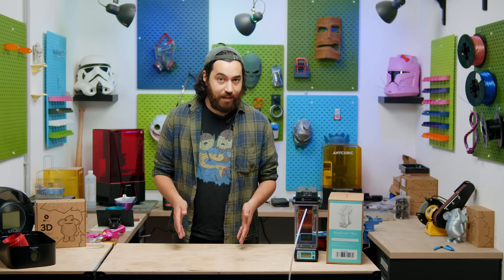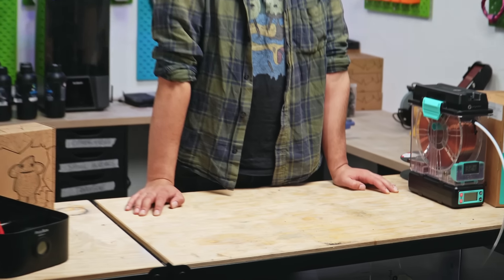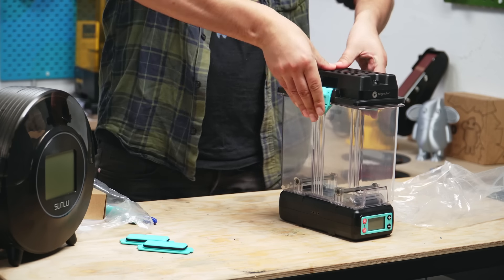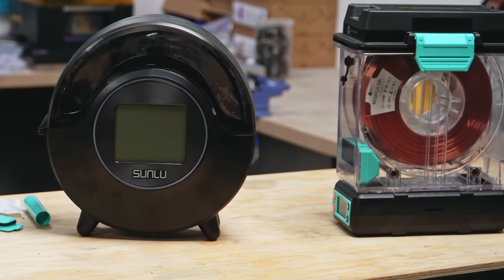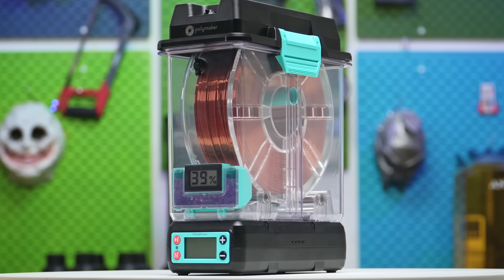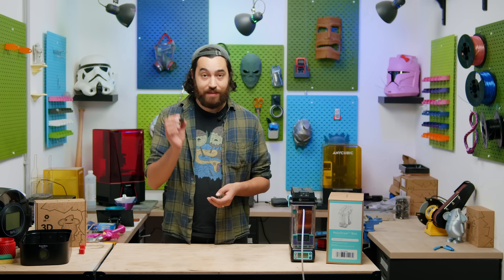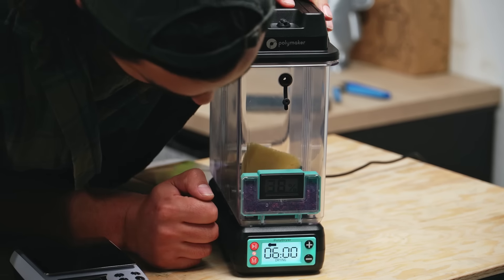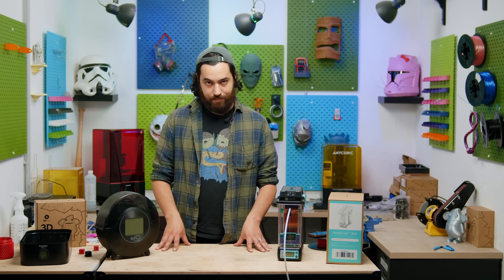Polymaker PolyDryer: Revolutionising Filament Drying and Storage!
🔥 Discover the Ultimate Filament Drying Solution with the Polymaker Polydryer! 🔥

In this video, we delve into the world of filament drying and explore how moisture can impact your 3D prints. Join us as we review the cutting-edge Polymaker Polydryer and compare it to other popular filament dryers on the market.

From the nightmare of wet filament to the solution of appropriate filament storage, we cover it all. Learn about the importance of proper filament storage and why the Polydryer is a must have for 3D printing enthusiasts whether you're a seasoned maker or just getting started with 3D printing, you won't want to miss this informative breakdown.

Don't let moisture ruin your prints – invest in the ultimate filament drying solution today!

00:00 Intro
00:45 Food dehydrators as filament dryers??
01:00 The Polymaker PolyDryer
01:19 Whoooopsie!
01:42 Other filament dryers on the market
01:51 Power ratings
02:02 PolyDryer design and features
04:45: TESTING
05:55 Comparing the PolyDryer and the Sunlu S2